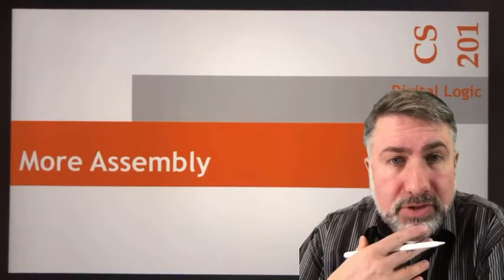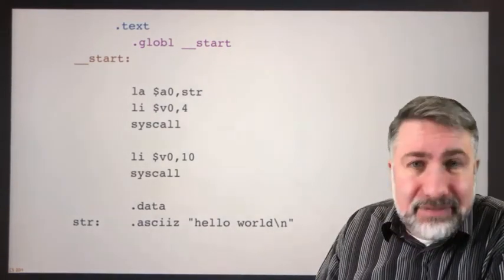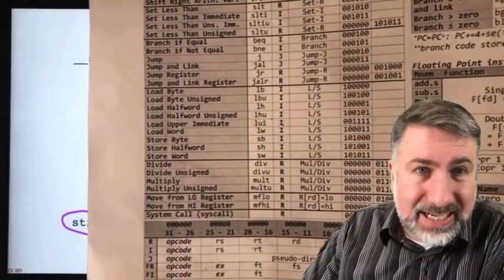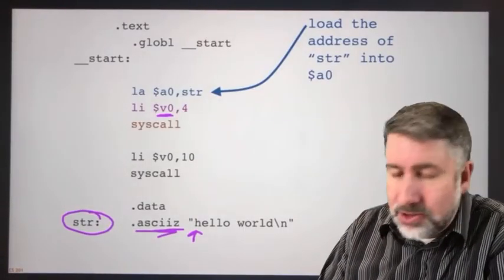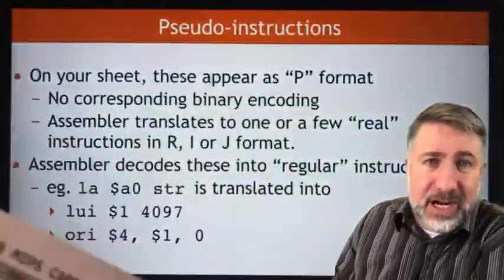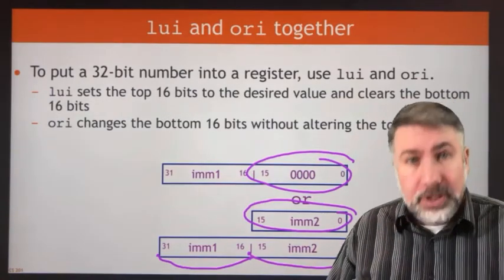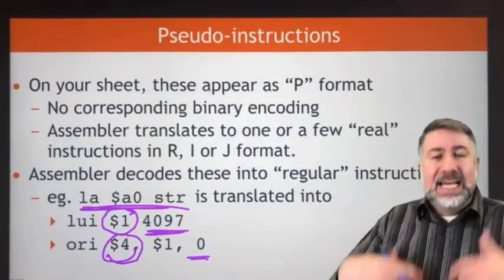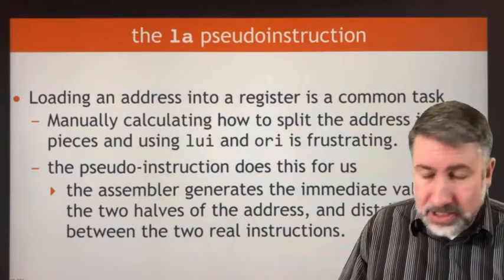AL01: Boilerplate and Pseudoinstructions